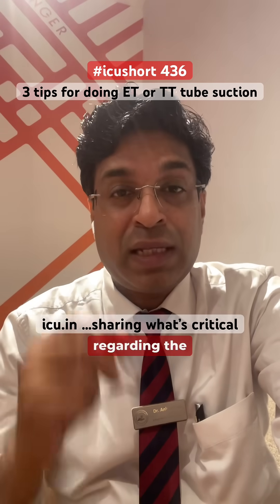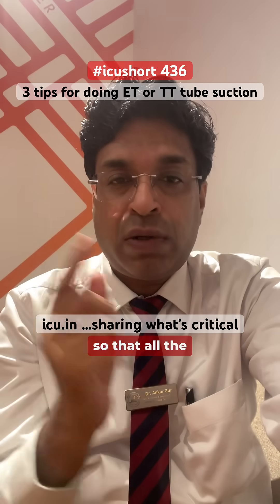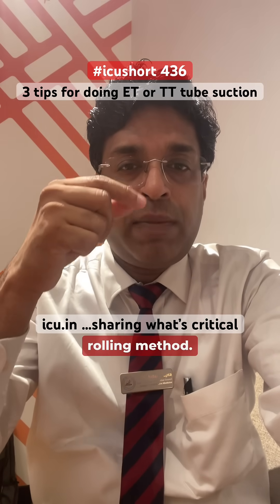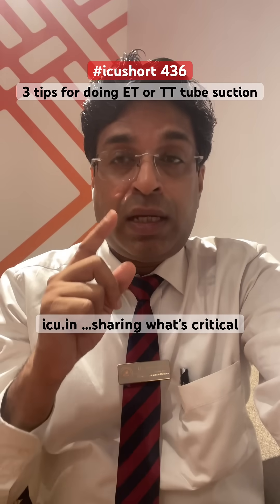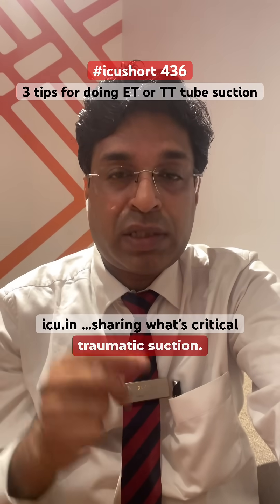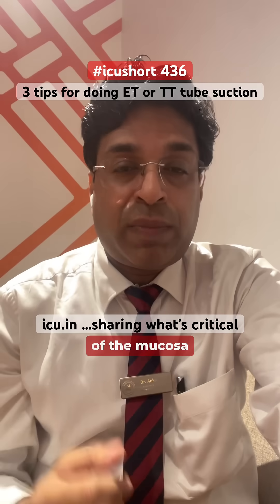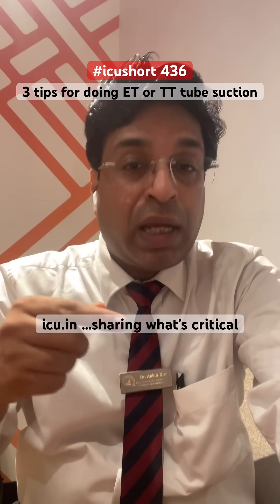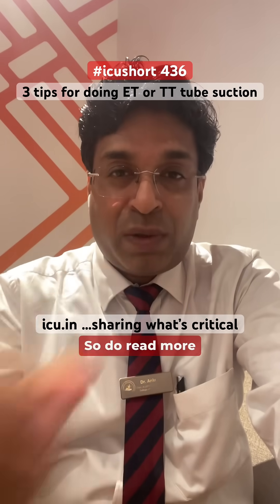icushort 436: 3 tips for doing ET or TT tube suction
3 tips for doing ET or TT tube suction

(Endotracheal or tracheostomy)

What should be the pressure while suctioning of ET and TR tube suction